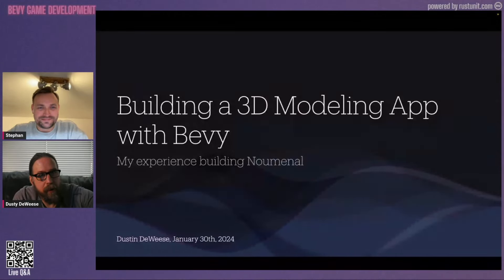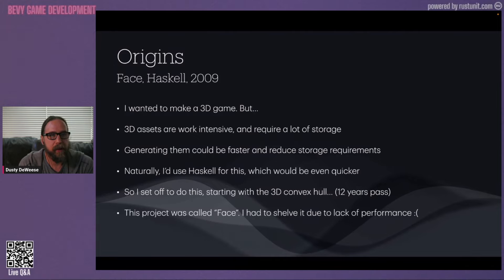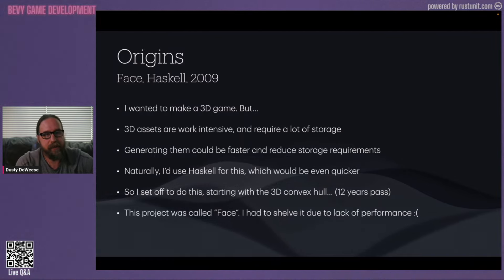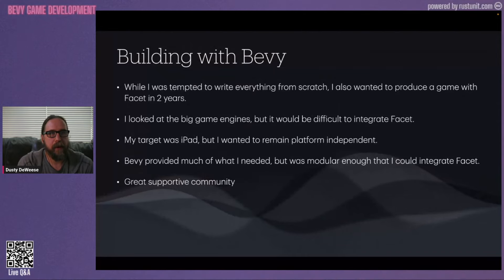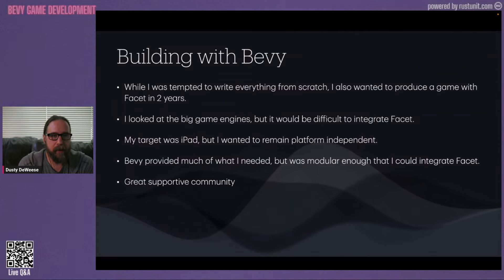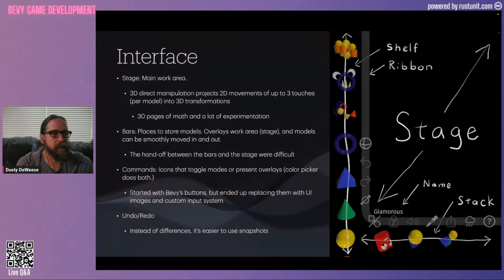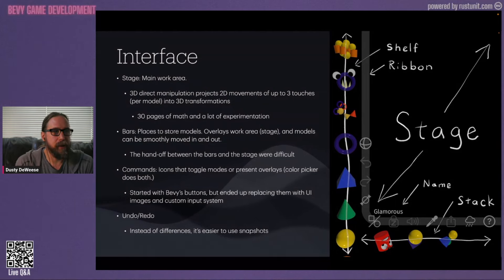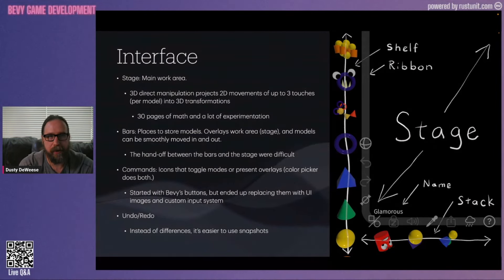Bevy Meetup#1 - Dusty - Building a 3D modelling app with Bevy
00:00 Building a 3D modelling app with Bevy
21:16 Q&A
24:25 Panel Questions for Dusty